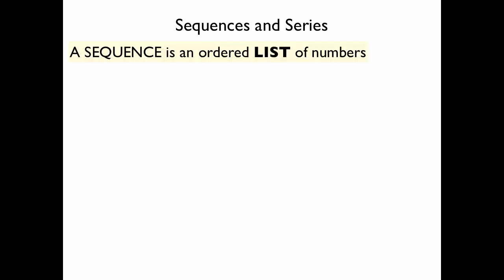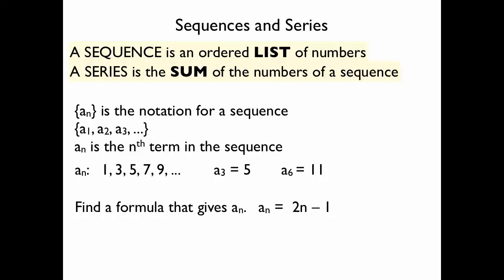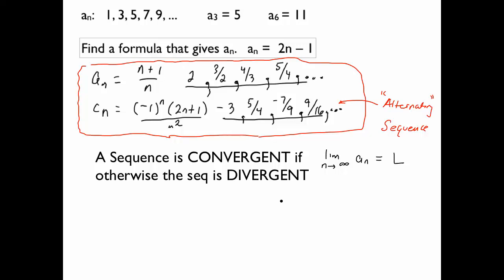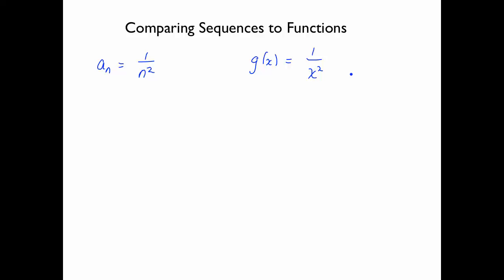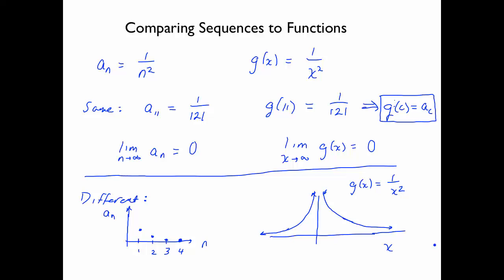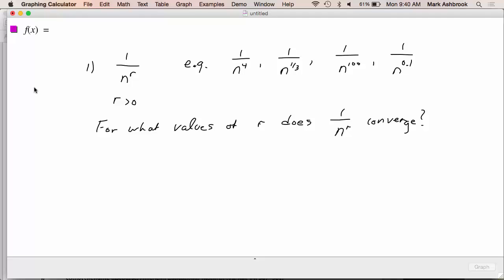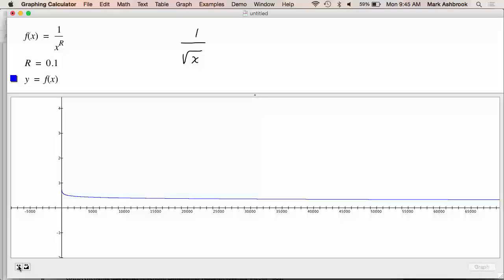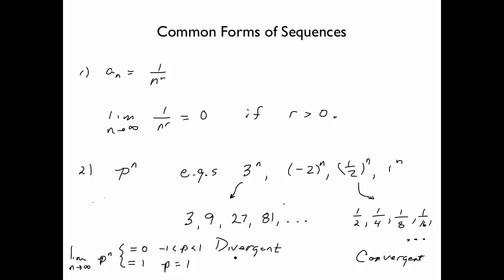MAT 271 Mon Mar 14: Sequences Intro